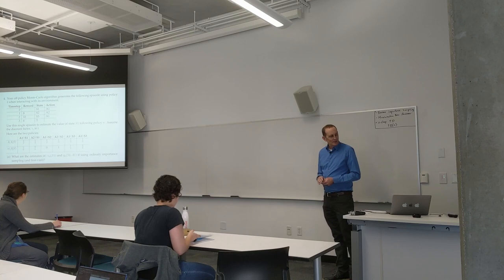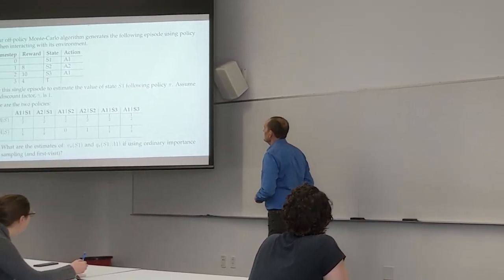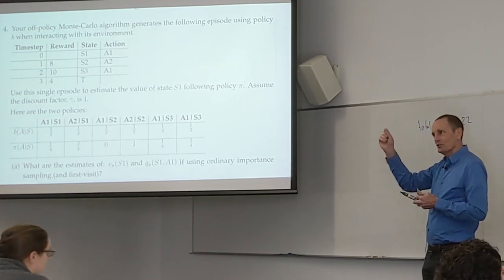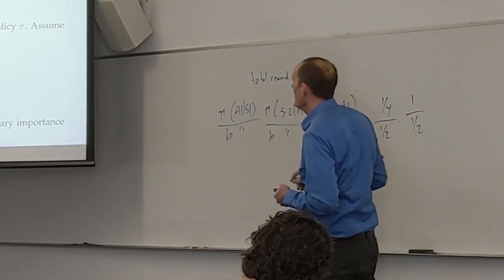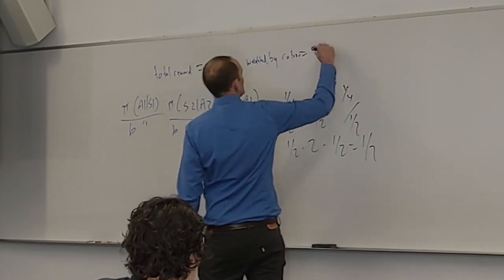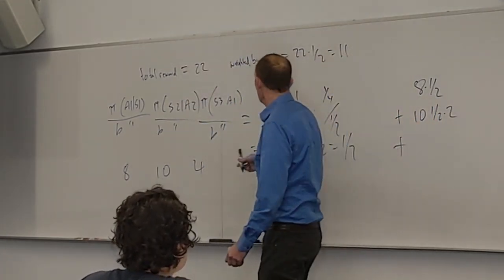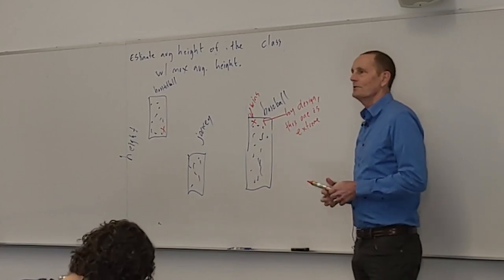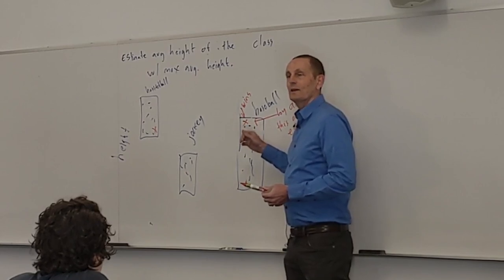Reinforcement Learning (CS 181V)—Lecture 13 (HMC Spring, 2020)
Lecture 13 of Reinforcement Learning (CS 181V), Spring, 2020.
Professor Neil Rhodes
(Editor: Yegorov Yegor)